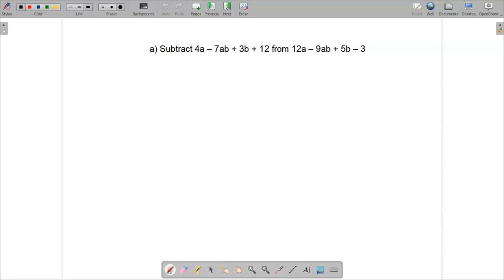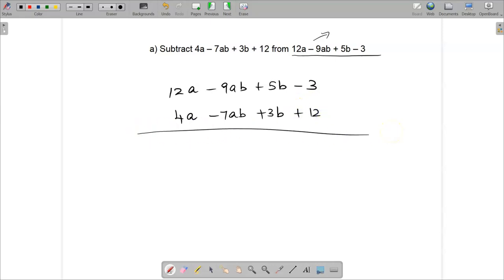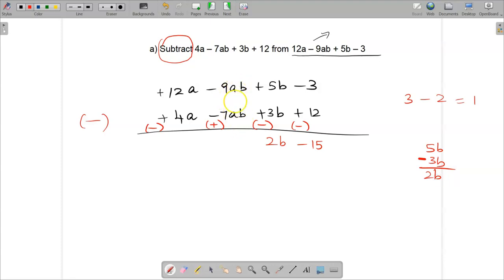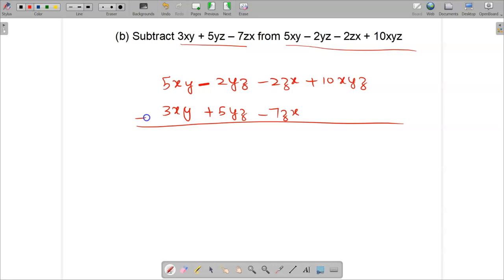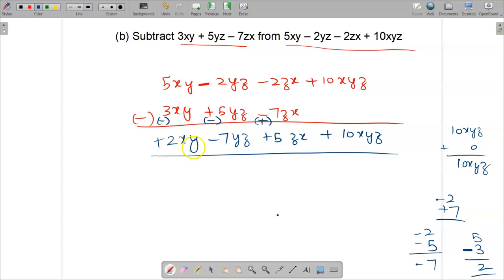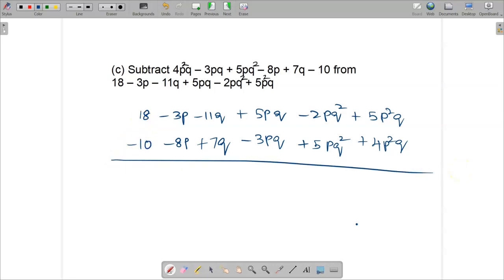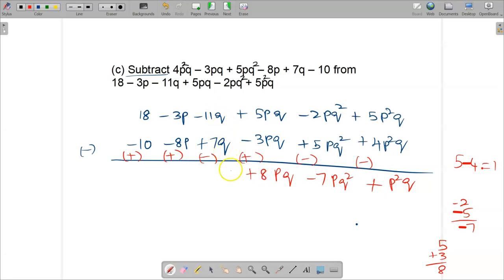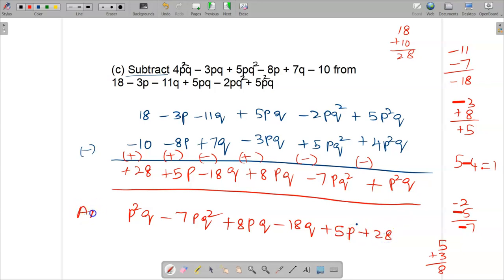CLASS 8 MATHS CBSE NCERT IN ENGLISH:CH8 ALGEBRAIC EXPRESSIONS AND IDENTITIES:EXERCISE 8.1 QUESTION 2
CLASS 8 MATHS CBSE NCERT IN ENGLISH: CHAPTER 8 ALGEBRAIC EXPRESSIONS AND IDENTITIES : EXERCISE 8.1 QUESTION 2|2023-24 NEW SYLLABUS
In this video, we explore Algebraic Expressions and Identities focusing on addition, subtraction, and multiplication of algebraic expressions. Understand how to handle monomials, binomials, and polynomials, including their real-world applications such as calculating the area and volume. Perfect for students preparing for math exams or anyone looking to strengthen their algebra skills.